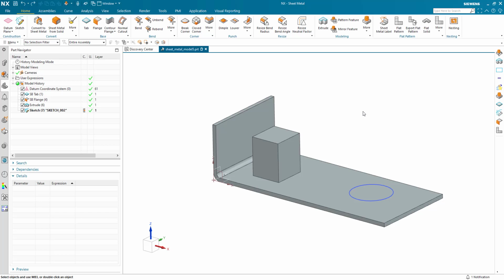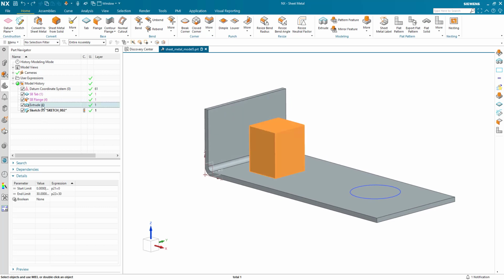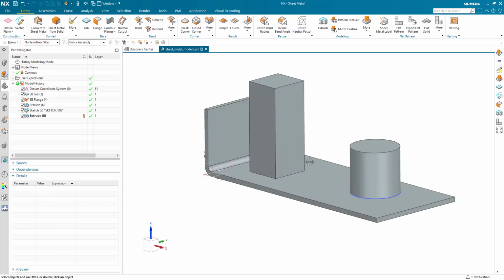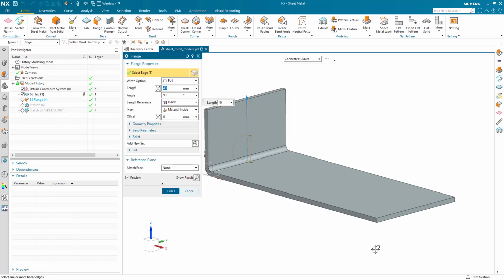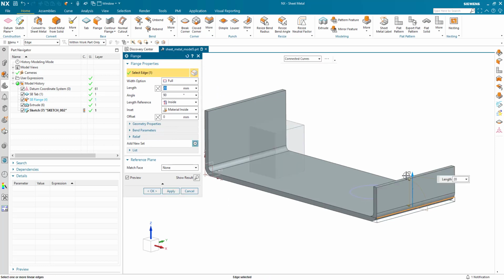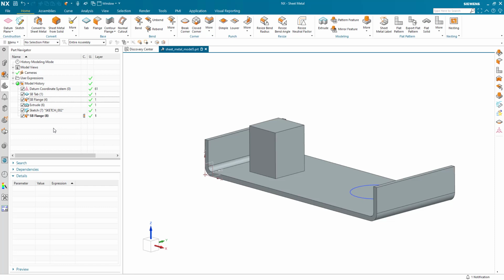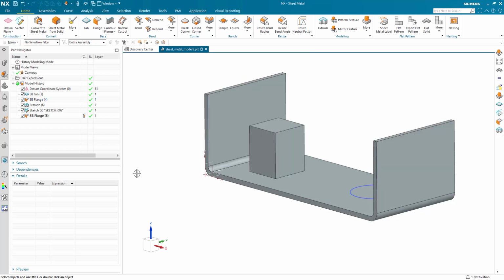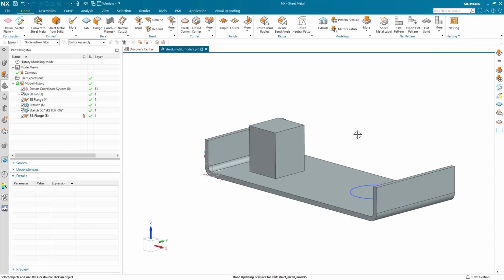Siemens NX Sheet Metal: Controlling Flange Length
A question, "how do you relate the length of a flange to another?"